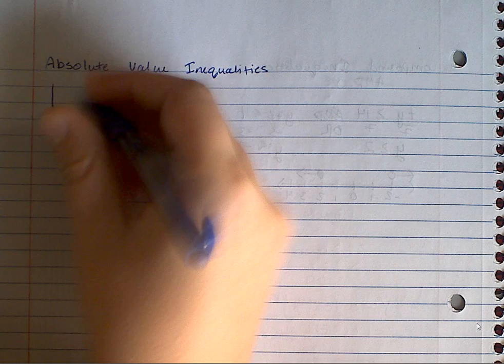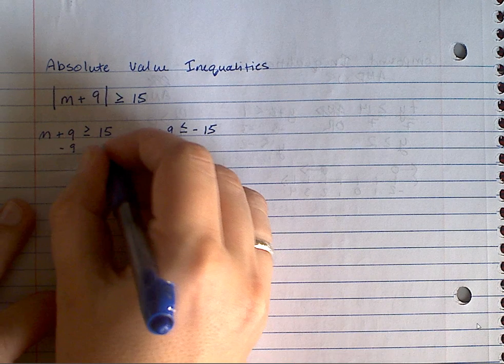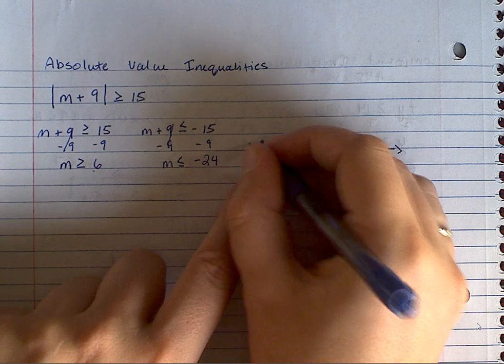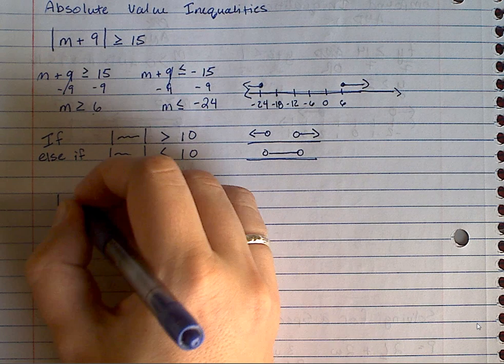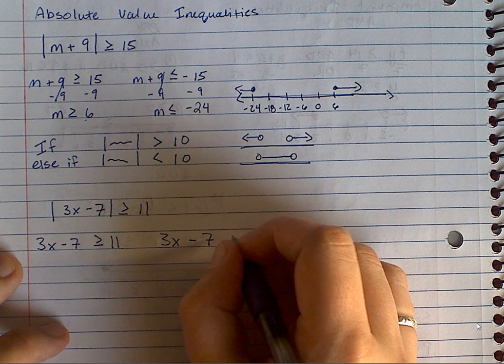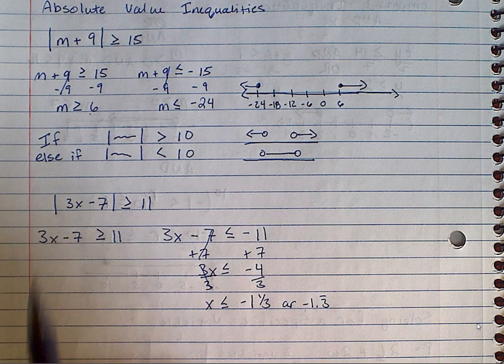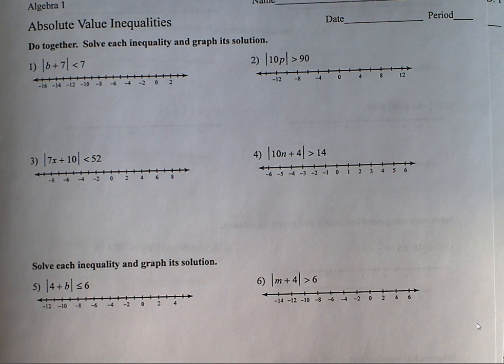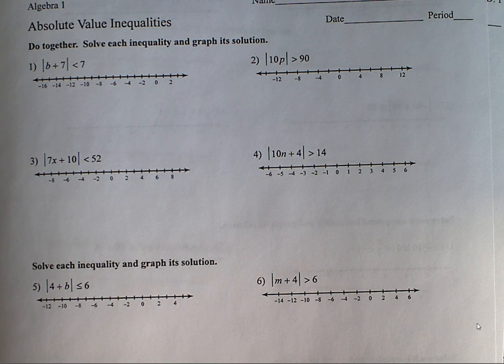Algebra 1 Notes Absolute Value Inequalities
Notes on Absolute Value Inequalities